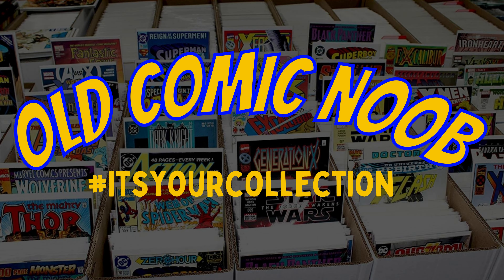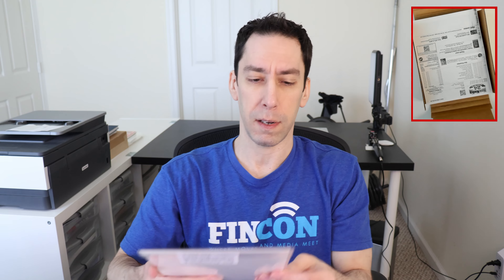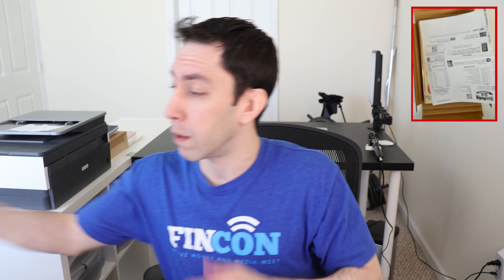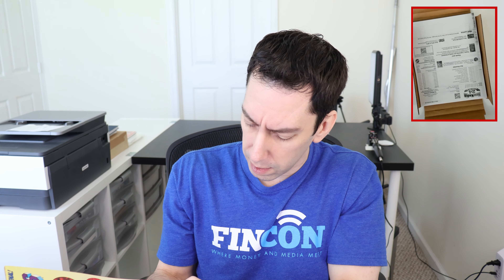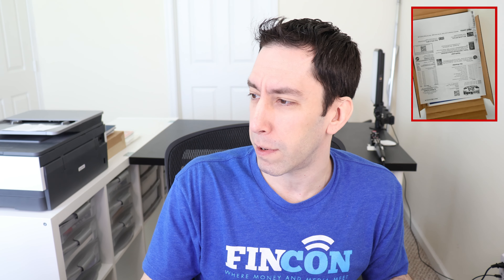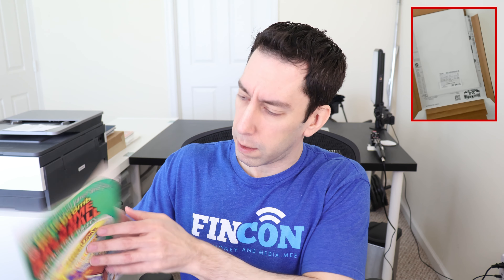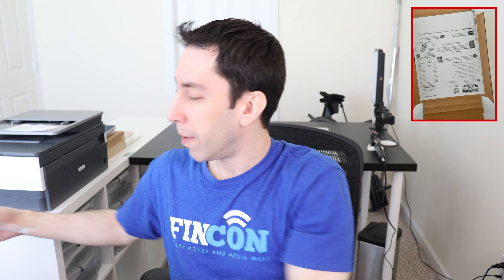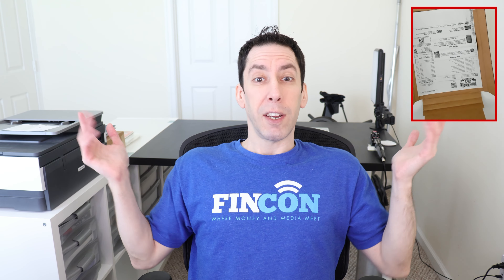Some Things Never Change with New Kadia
The more things change the more they stay the same...

It's a cliche, but also an absolute truism.

In this next installment of "what kind of gamble am I taking by shopping with New Kadia" I learn that once again not being able to see images of the actual product will bite me in the ass.

The first three book sin this order are doozies!